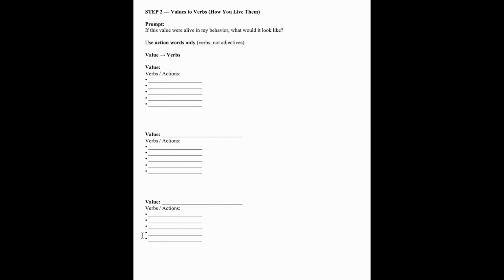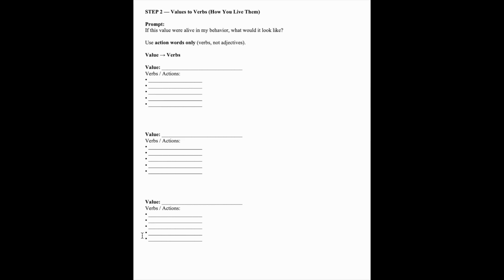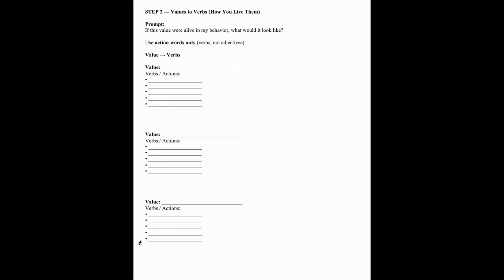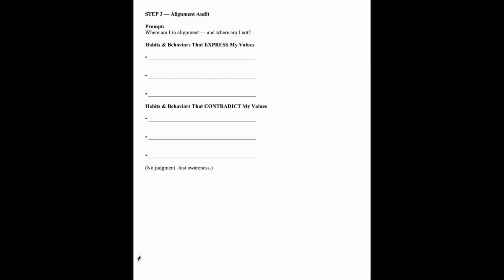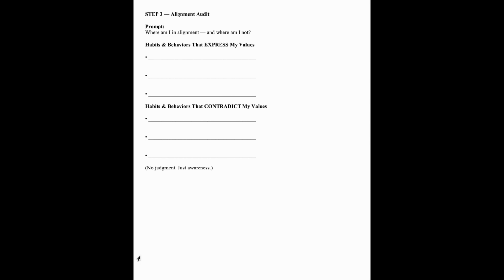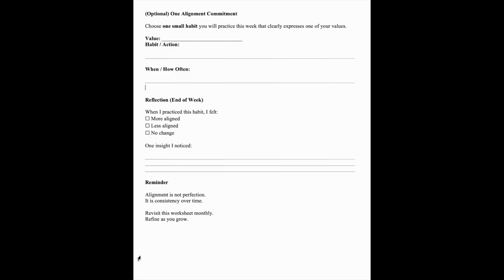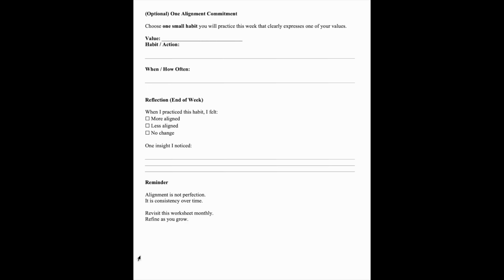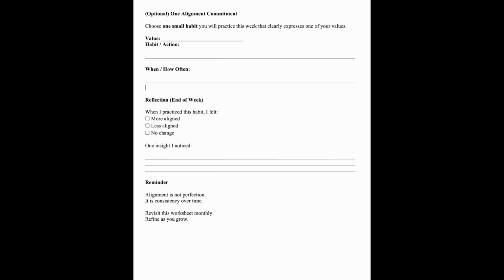Values to Verbs Alignment Activity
📅 Free 15-Minute Clarity Call
If you'd like help applying these ideas in your own life, you can book a free clarity call here:

In this video, I guide you through the Values → Verbs Alignment Assignment, helping you translate your core values into clear, actionable behaviors.

Values don’t change your life unless they’re lived.
This exercise bridges insight and action.

🔹 Start Here (Full Framework)

This exercise is part of my 30 Habits Series.

If you haven’t watched the full Values breakdown first, start there so this activity makes complete sense:

🔹 Resources

🔹 How This Assignment Works

Identify your top core values

Translate each value into clear verbs (actions)

Align daily habits and decisions with those actions

Notice where your life is in or out of alignment

Alignment isn’t perfection — it’s awareness plus choice.

If this brought clarity or momentum:
• Share it with someone working to live with intention